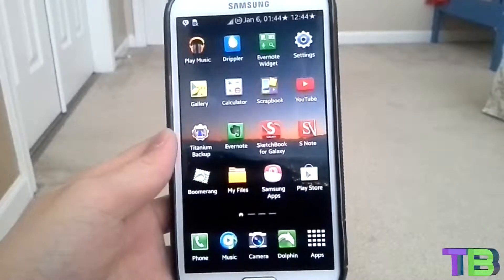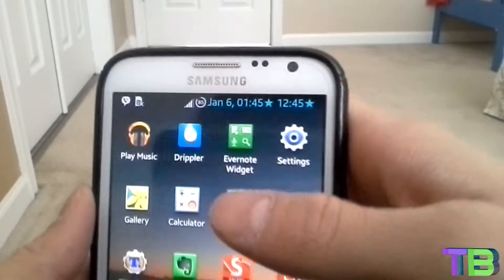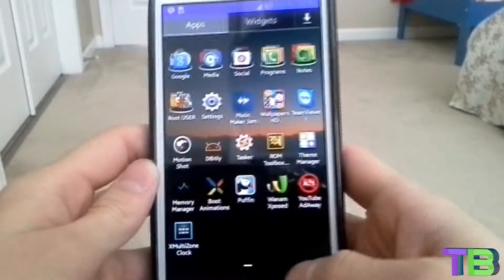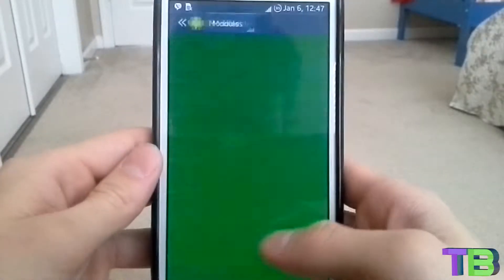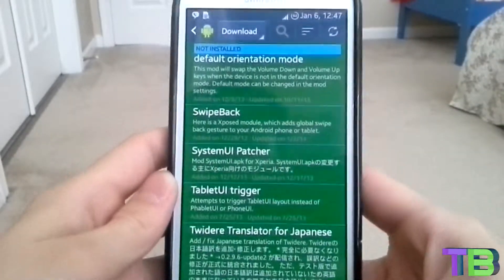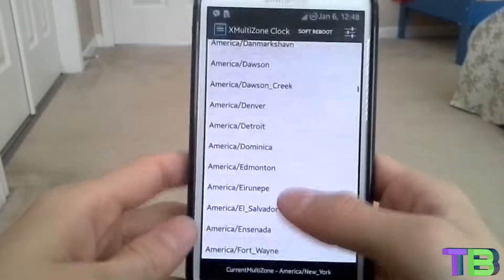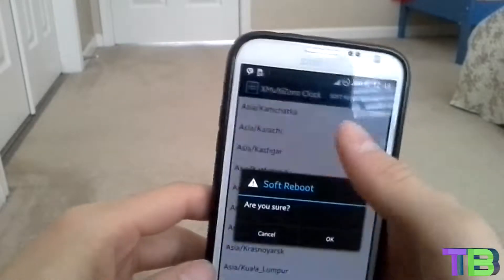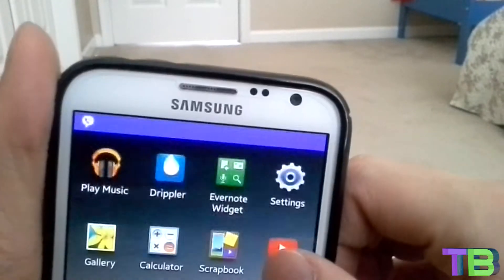Add an Extra Time Zone to your Statusbar on Your Android Device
This video will show you how to add a second timezone to your status bar. This will help travelers who need this times. I hope this video helps all of you, and please recommend this video to others so they get to have fun also. Enjoy my video!!!